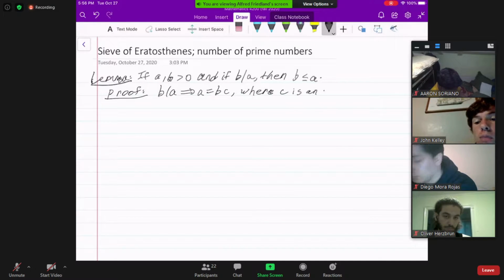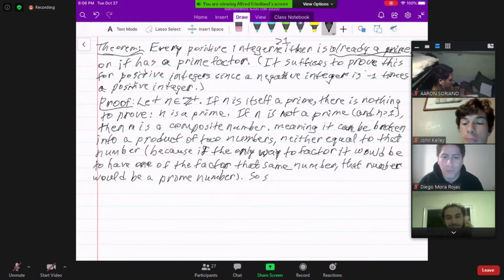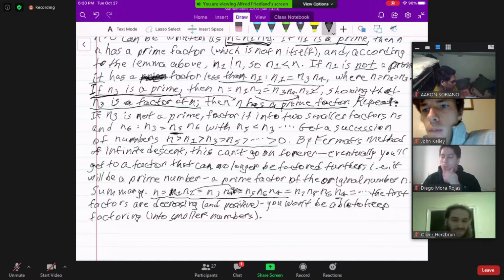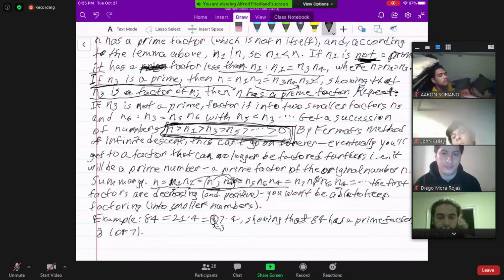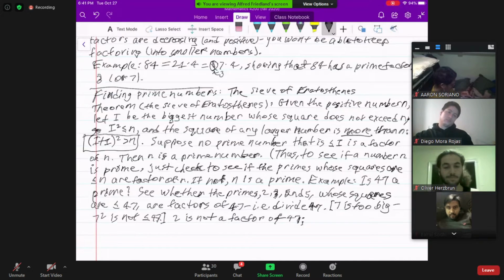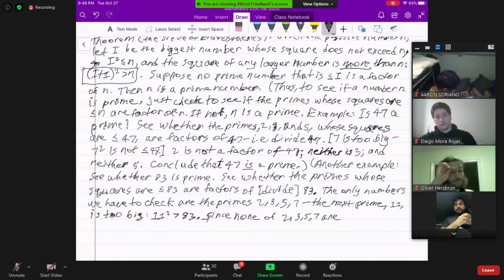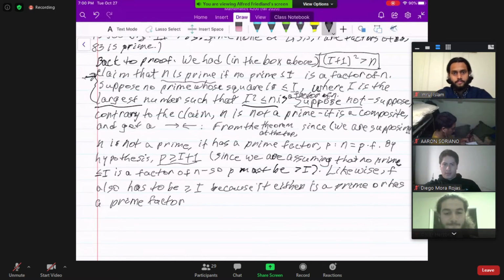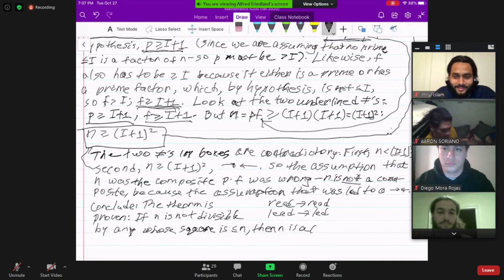MTH 4200 - Lec 13 - The sieve of Eratosthenes